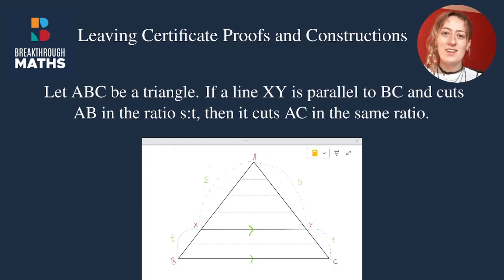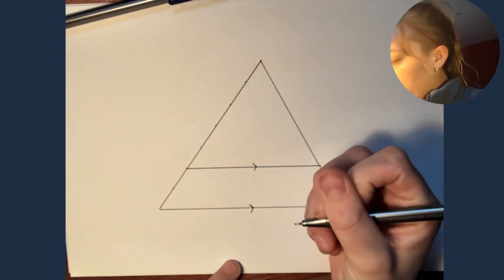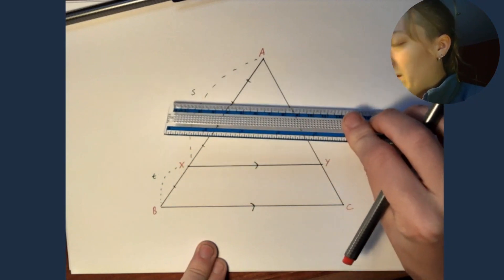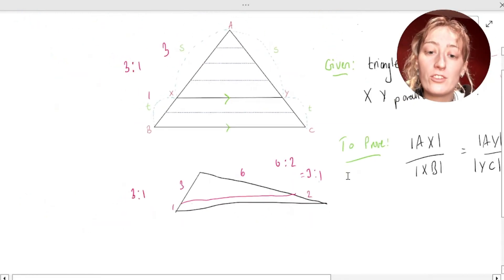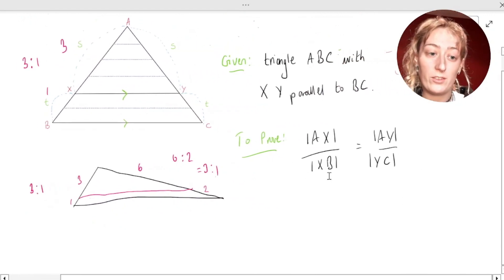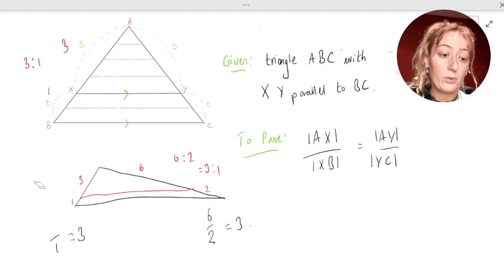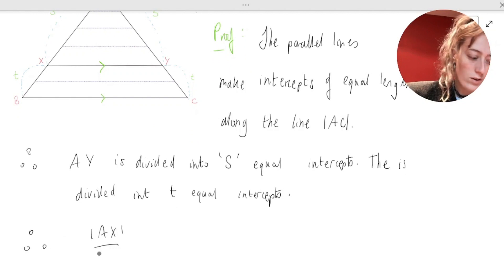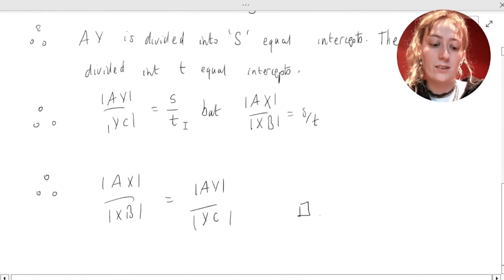Leaving Certificate Proof that Parallel Lines in Triangles splits the sides in the same ratio.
Watch breakthrough maths tutor Niamh take you through a step-by-step proof of the following:

'Let ABC be a triangle. If a line XY is parallel to BC and cuts IABI in the ratio s:t, then it cuts IACI in the same ratio.'

Geometric proofs consistently appear on Leaving Certificate Mathematics exams.

Watch and learn how to answer a Geometric Proof question here!

Breakthrough Maths is Ireland’s ONLY Online Maths Grinds School. We offer grinds to students in 2nd Class in Primary School up as far as LeavingCert, with experienced and upbeat tutors, top-quality notes & worksheets, lesson recordings, and so much more!

If you or someone you know is looking for 𝗲𝗳𝗳𝗲𝗰𝘁𝗶𝘃𝗲, 𝗲𝗻𝗴𝗮𝗴𝗶𝗻𝗴 𝗮𝗻𝗱 𝗲𝗻𝘁𝗲𝗿𝘁𝗮𝗶𝗻𝗶𝗻𝗴 maths grinds,